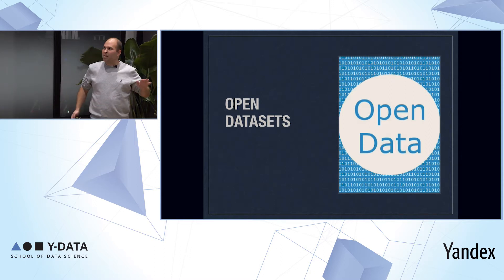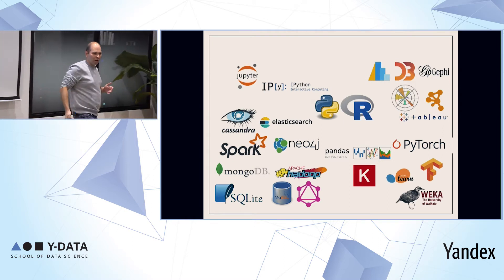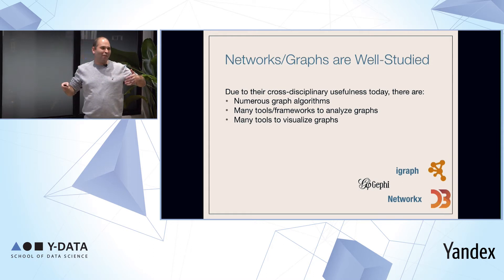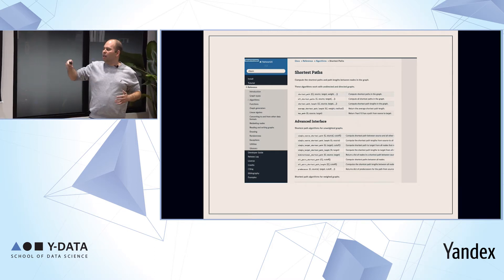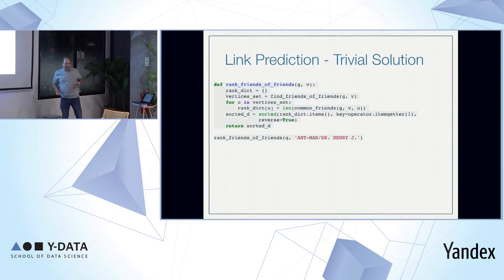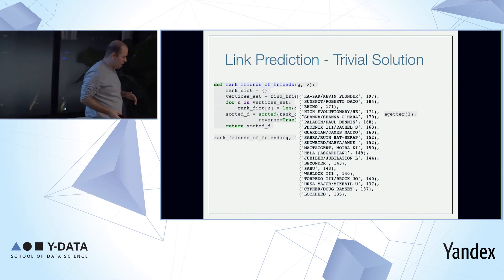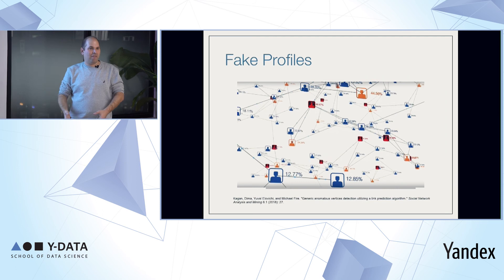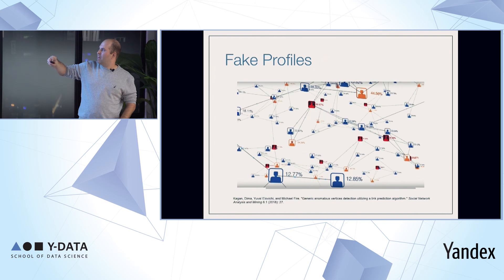Y-DATA Tel Aviv #8 - Michael Fire: The Science of networks: Big Data in action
This lecture presents our recent studies that use machine learning (ML) algorithms, combined with network science, to analyze a variety of datasets. Namely, we will demonstrate how big data and datasets, ML, and network science can be used to:

- Identify fake online profiles
- Estimate people’s lifespans
- Uncover an individual’s personal traits using network data
- Predict students’ exam scores
- Estimate if a movie passes the Bechdel test